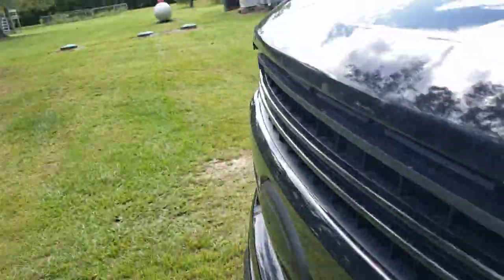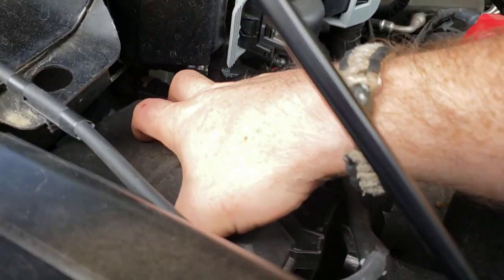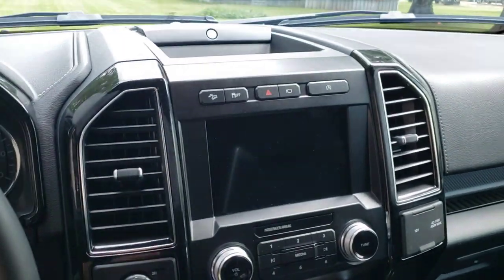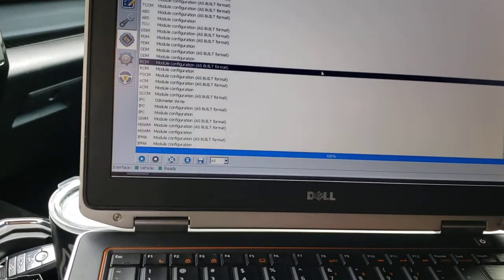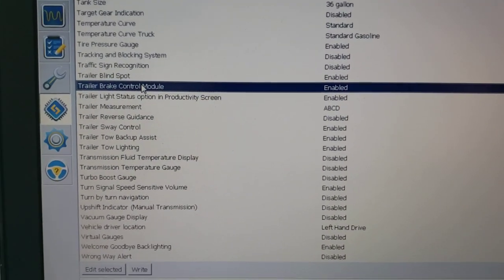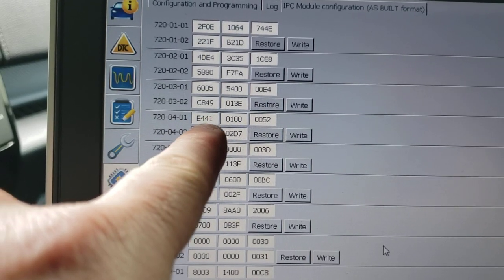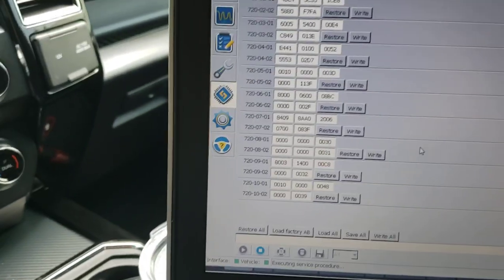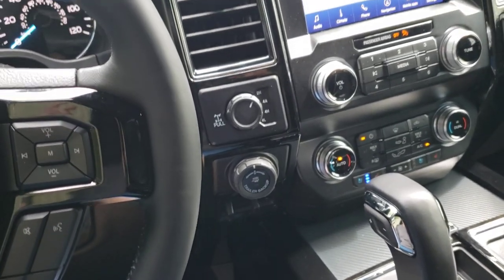2020 F150 trailer brake controller install&reprogram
If you want trailer brake gain control,and have a 2020 f150. Watch this video.